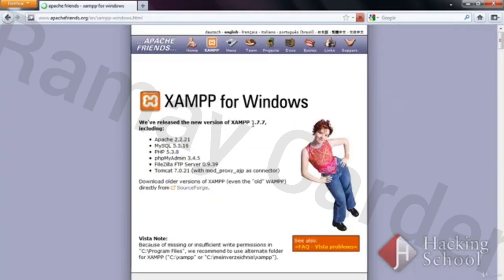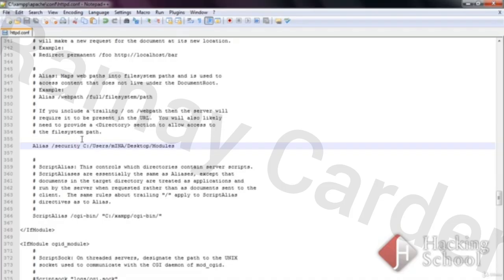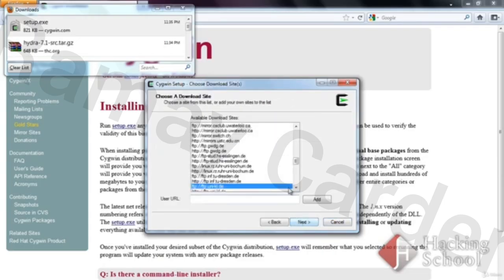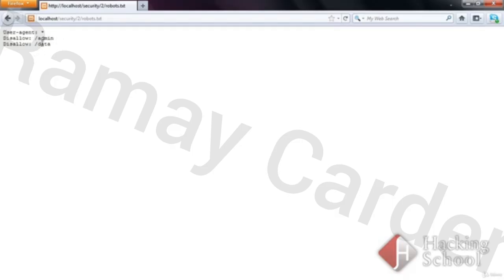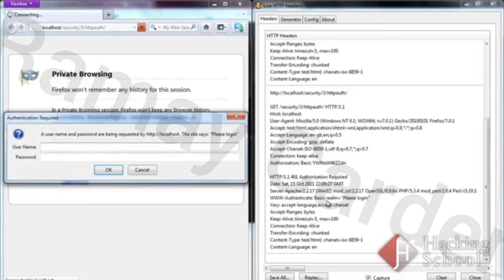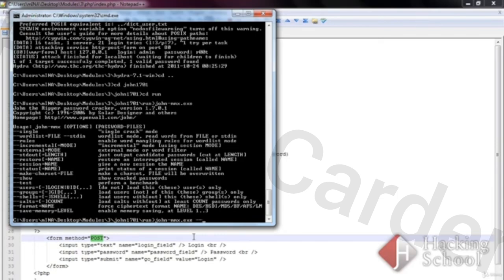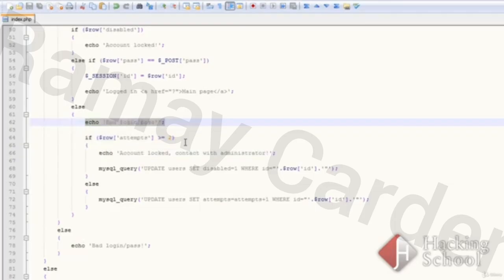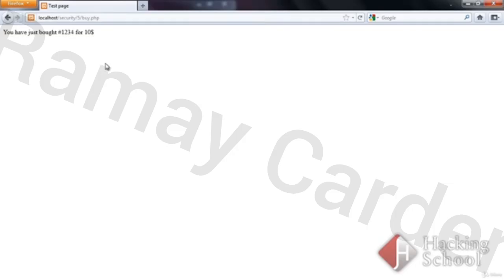The Complete Cyber Security & Hacking Course | Class 01 to 05 | English Language | Ramay Carder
Welcome to The Complete Cyber Security & Hacking Course by Ramay Carder.

In this video, you'll learn the fundamentals of cyber security and ethical hacking in simple English. This compilation covers Classes 01 to 05, making it ideal for beginners who want to build a strong foundation before moving on to advanced topics.

📌What you'll learn:

•Cyber Threats & Attacks
•Security Fundamentals
•Beginner-Friendly Concepts
•Practical Knowledge & Career Guidance

This course is created for students, IT learners, beginners, and anyone interested in cyber security and ethical hacking.

"If you need help, please inbox me on
Telegram (Using VPN)."